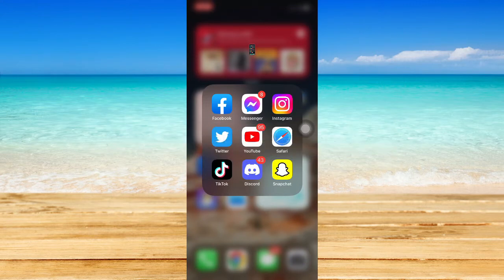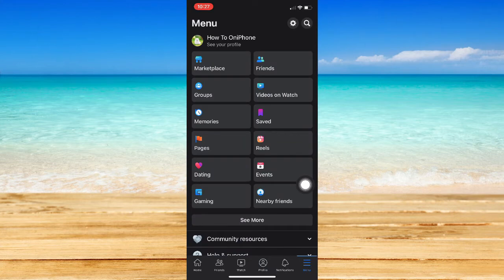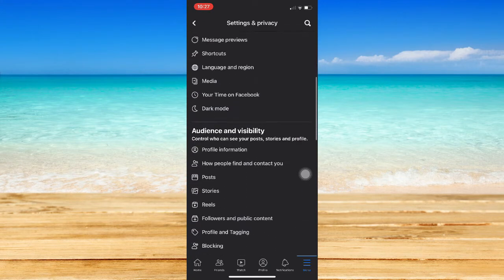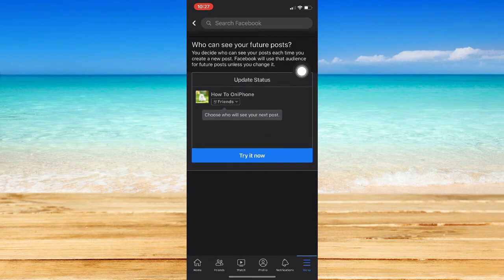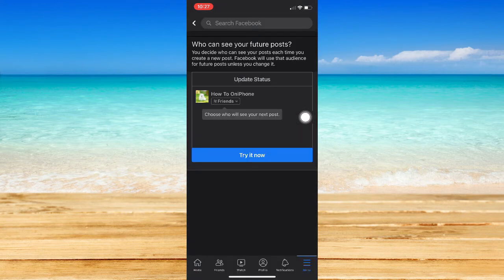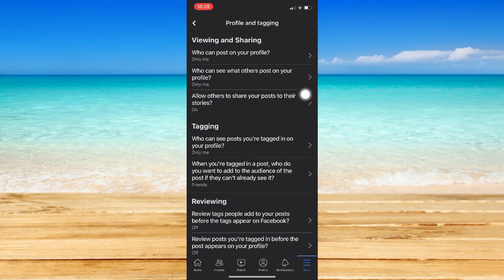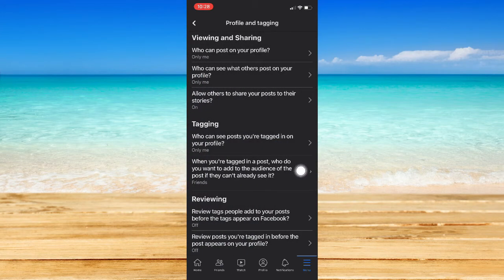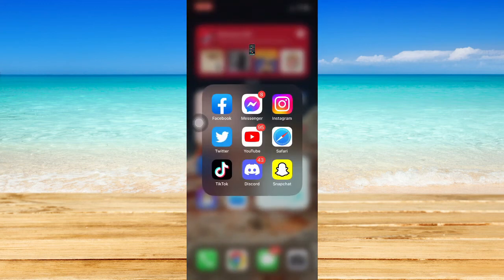How To Hide All Facebook Photos